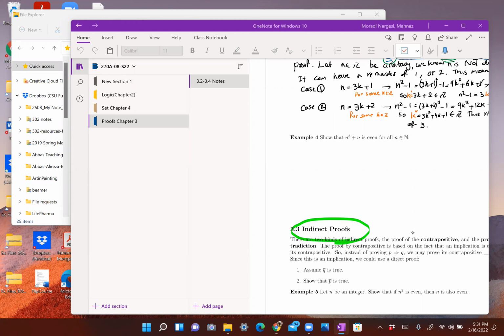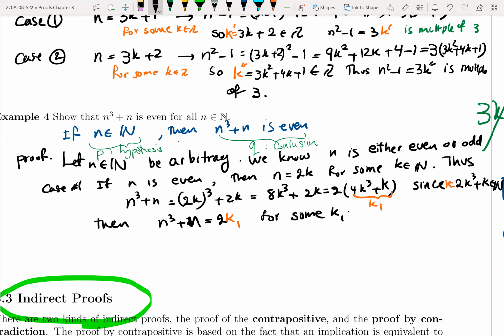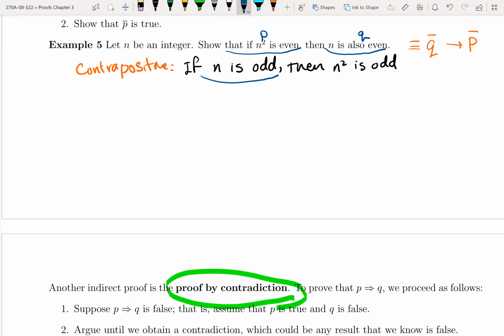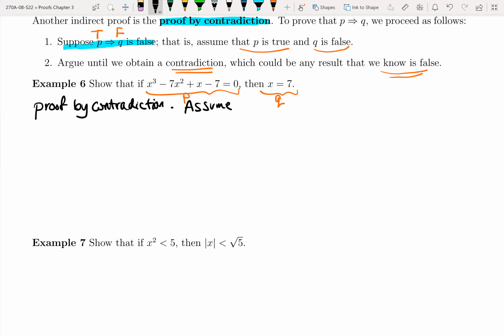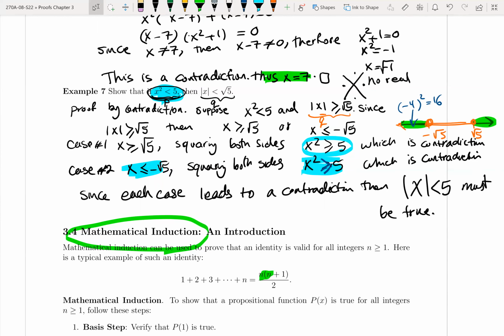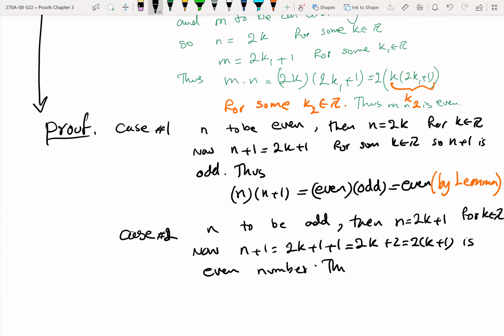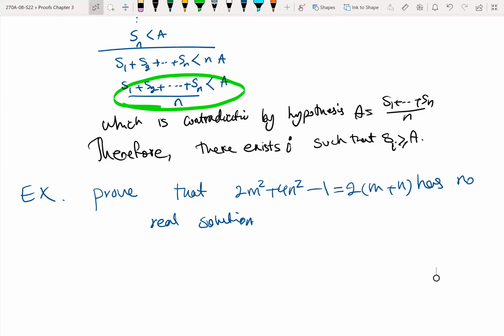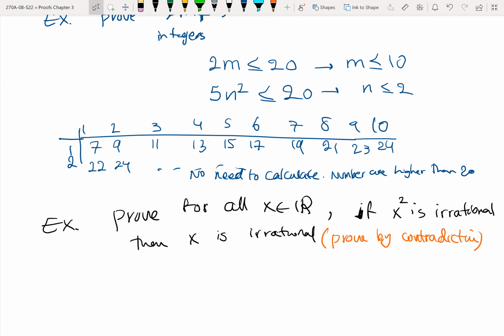2022-02-16 17.31.41 Spring 2022 MATH 270A-08 19716